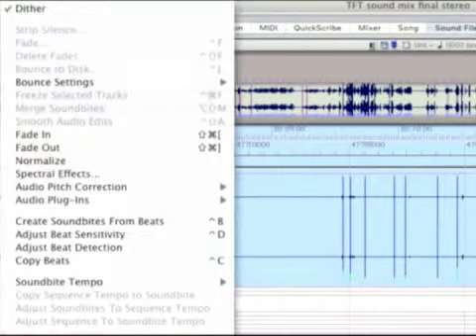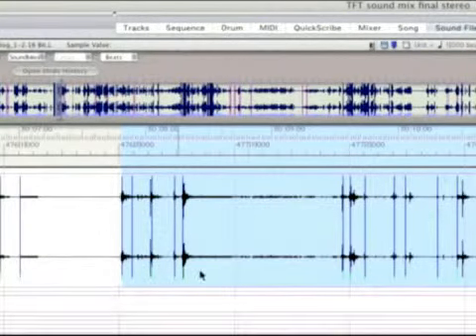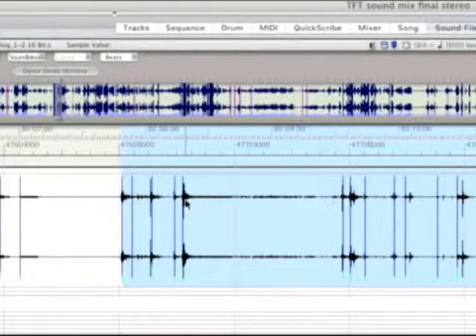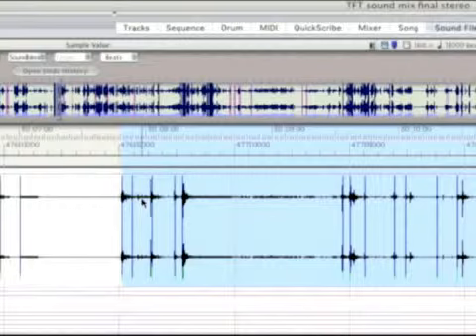Movie Sound Design: Volume Levels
Movie Sound Design: Volume Levels. Part of the series: Movie Sound Design. Movie sound designers user the program Digital Performer, as well as Pro Tools and Logic Pro, to adjust the sound levels of a film's soundscape. Adjust the volume levels of a movie sound design with the tips in this free video on filmmaking from an award-winning composer of film music.